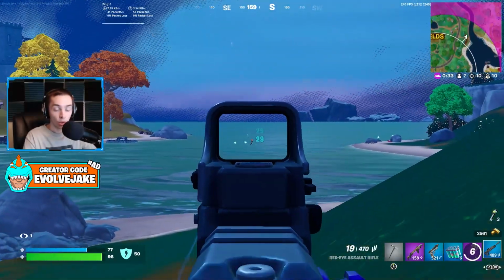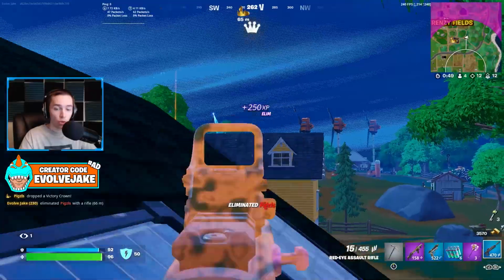Should You Play Linear or Exponential in Fortnite Chapter 4? (Best Controller Setting)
In this video I try to answer the question Should I play linear or exponential in Fortnite Chapter 4? While explaining which I think is best between linear and exponential I explain the advantages and disadvantages of each controller setting so you can choose which input curve suits you best.